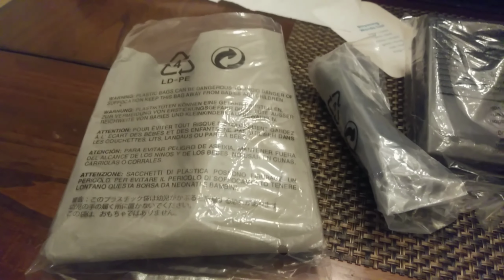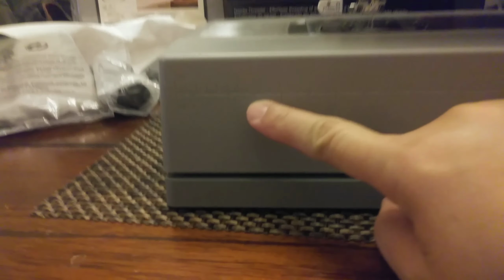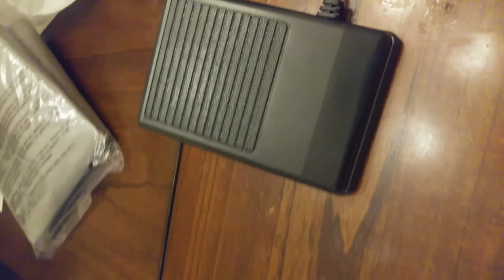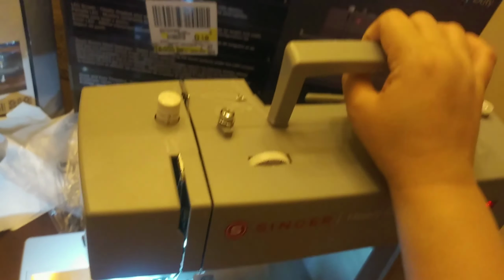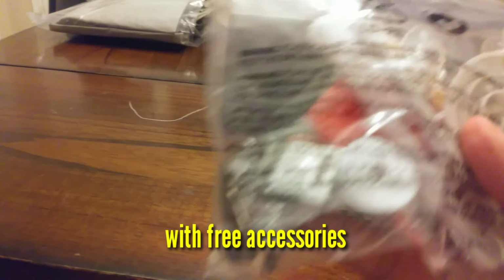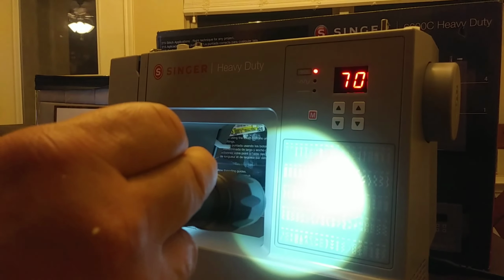Singer 6600C Heavy Duty sewing machine @tet blogs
it's a heavy duty sewing machine with 215 stitch applications ,led screen and with built in light